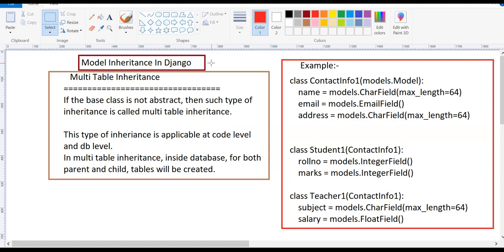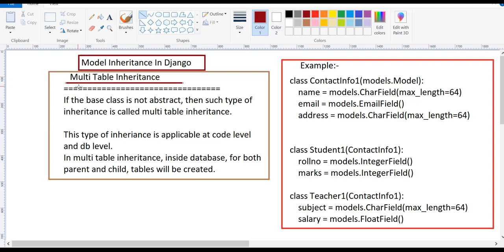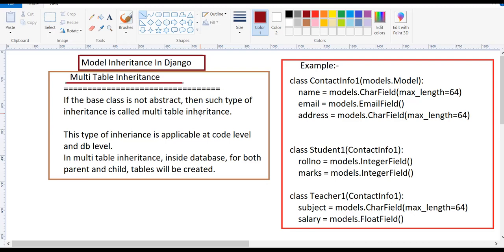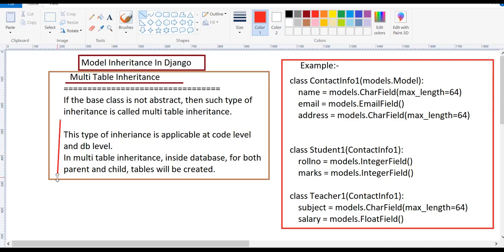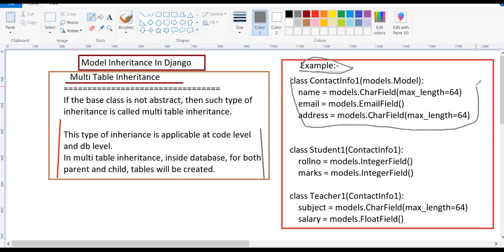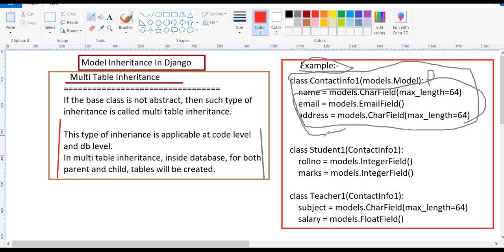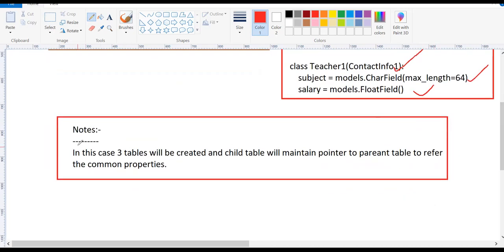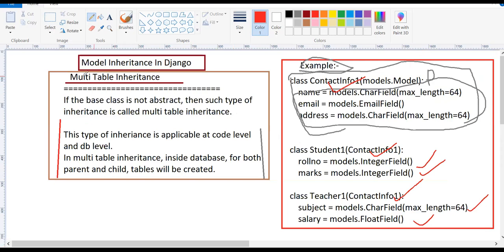Multi Table Inheritance In Django | Django Model Inheritance | python by b2t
What  Is Multi Table Inheritance In Django || Types Of Django Model Inheritance | Theory Part Covered In This Video.

Thankyou!